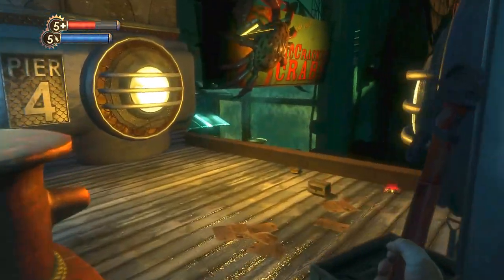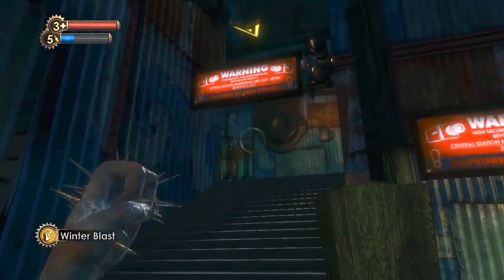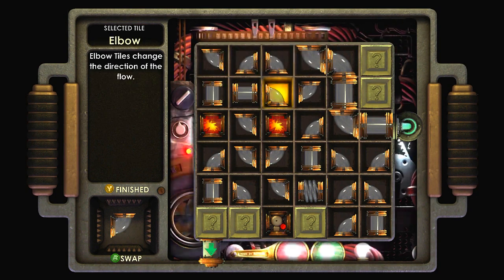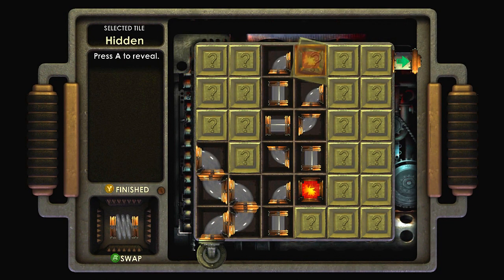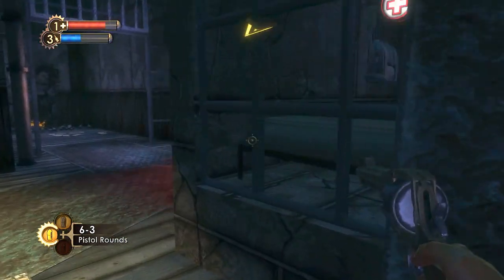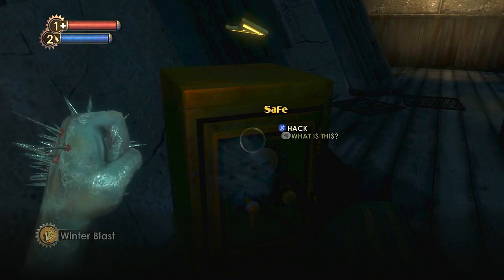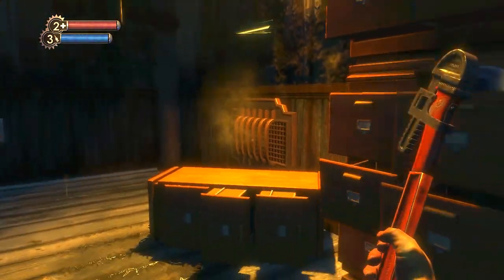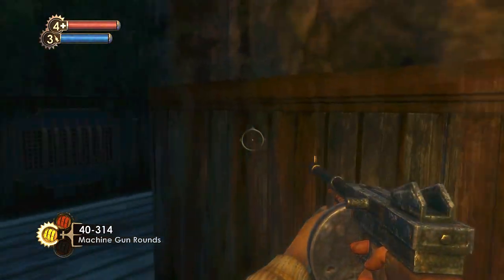Bioshock - Part 10 - The Camera (Let's Play/Playthrough/Walkthrough)